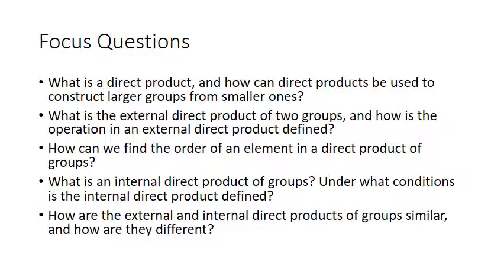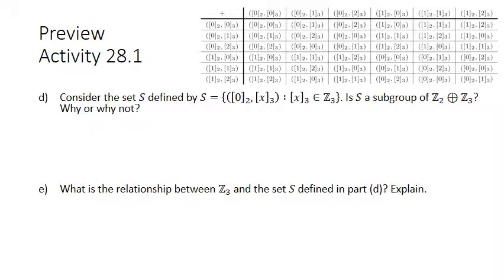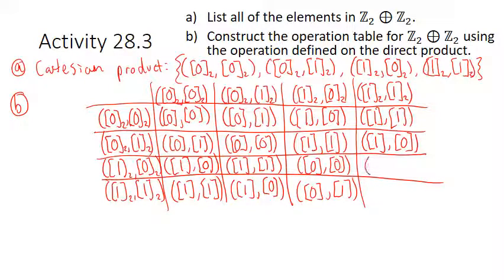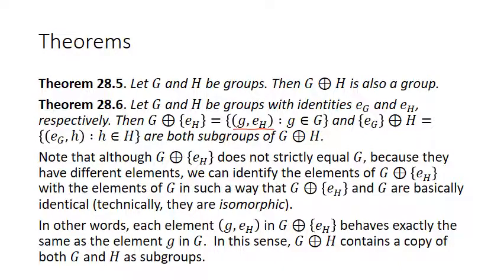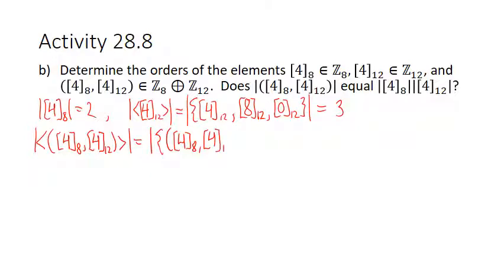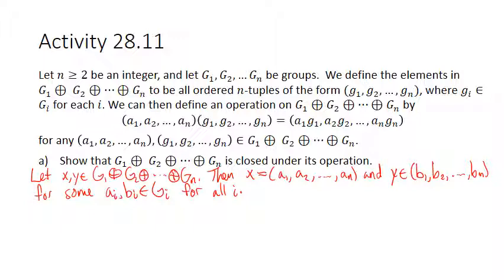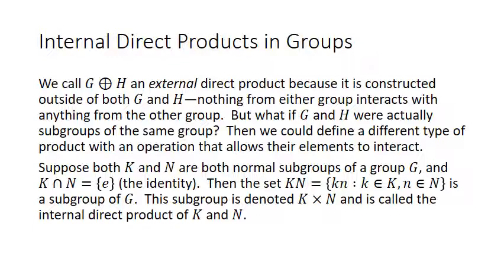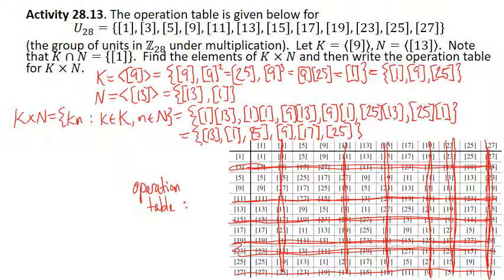MATH-321 Abstract Algebra Apr 15, 2020 (Investigation 28)